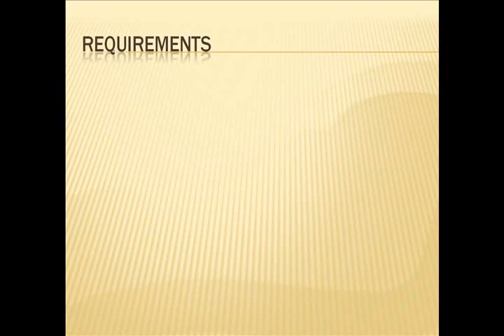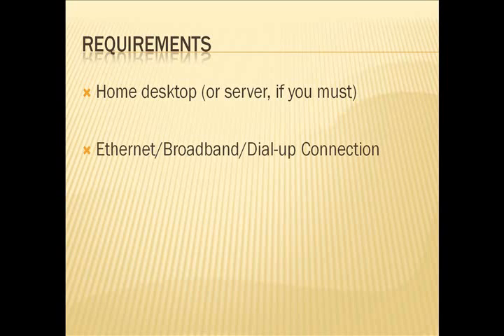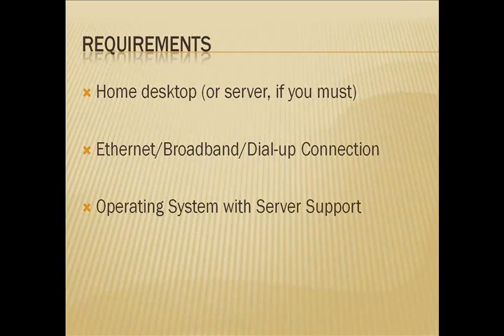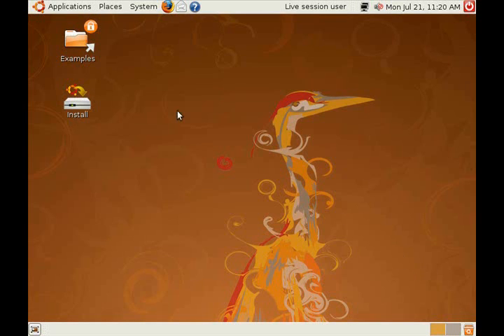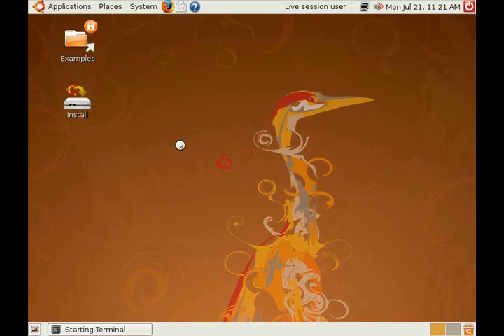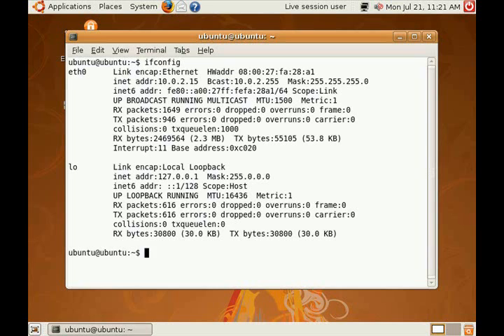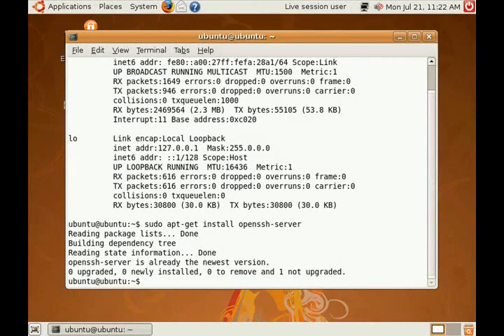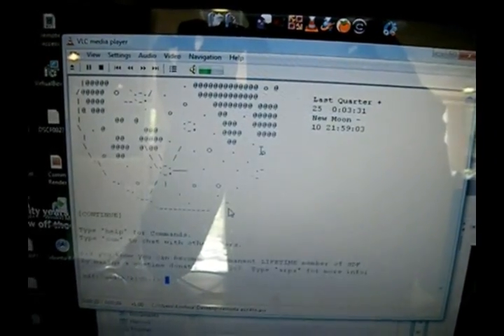Communication Presentation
This is a communication presentation that demonstrates how to set up your own SSH server in Ubuntu Linux